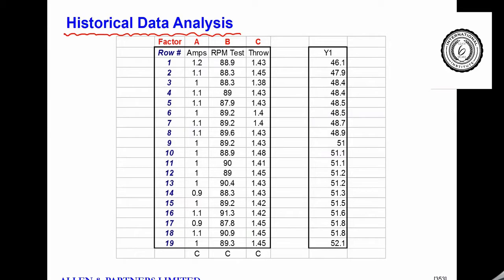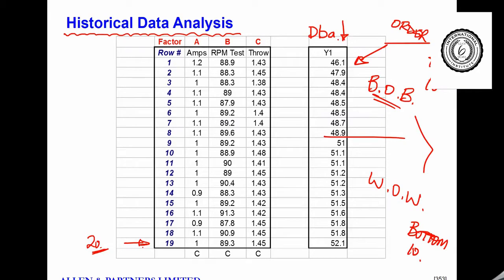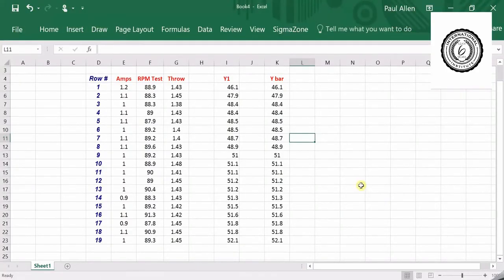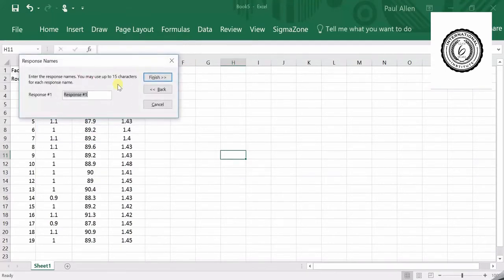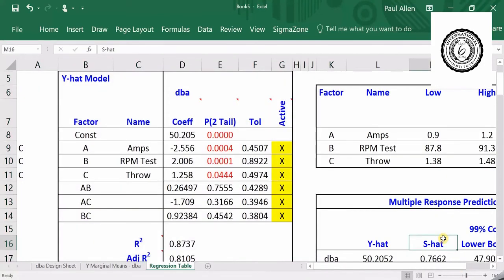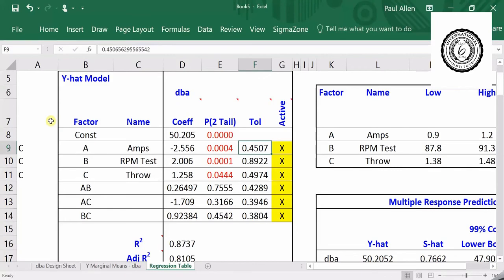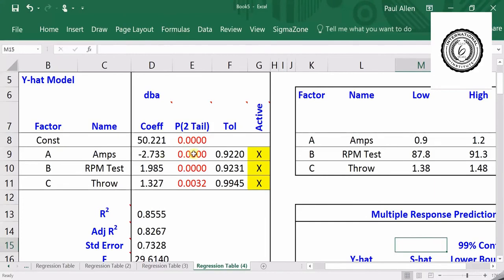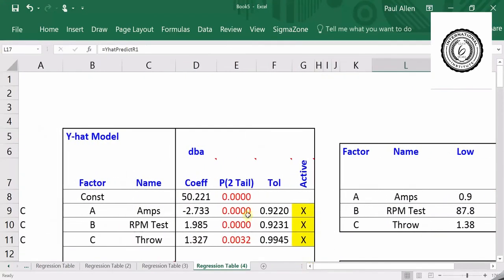Machine Learning Example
Everyone is talking about Machine Learning - How to analyse your production data to learn new knowledge about you process.